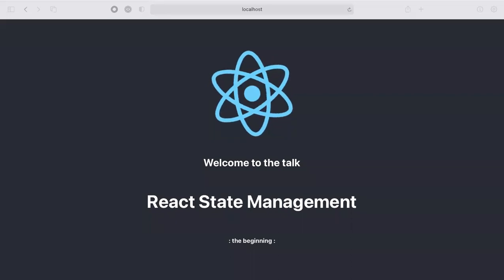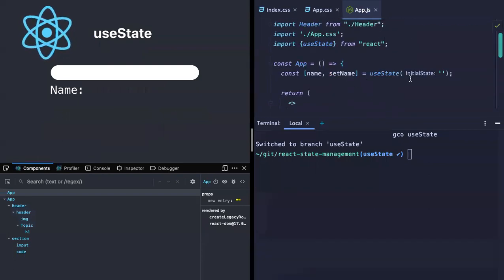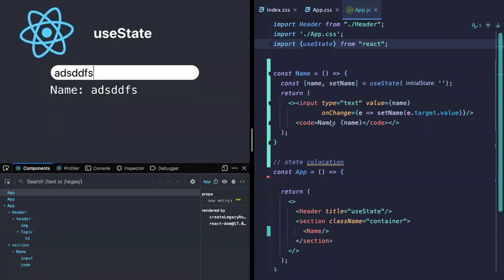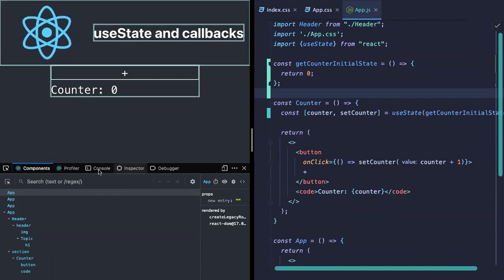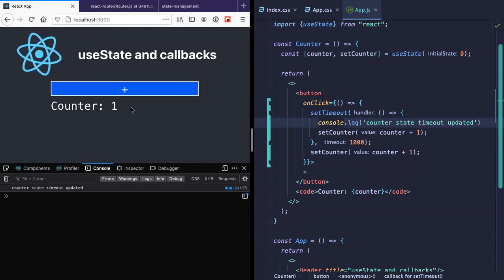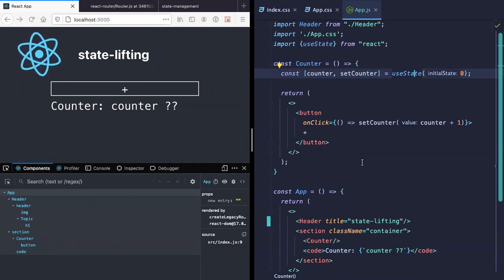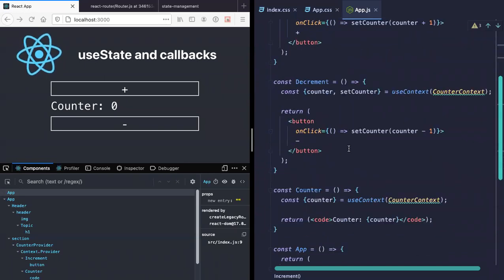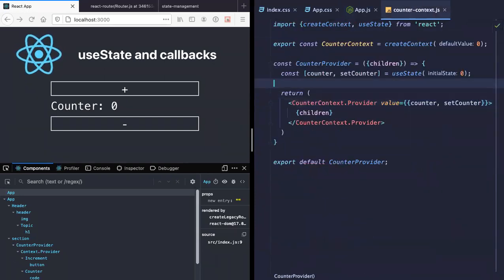useState and callbacks (React State Management - Part I)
State management fundamentals with useState and callbacks.

This talk covers how React simplified state management with introduction of useState hook, and how it can be used to avoid race conditions.
Also how component rendering could be optimized with state colocation and state lifting.